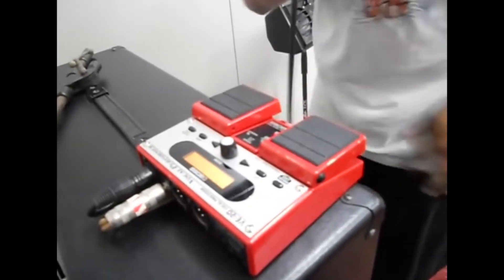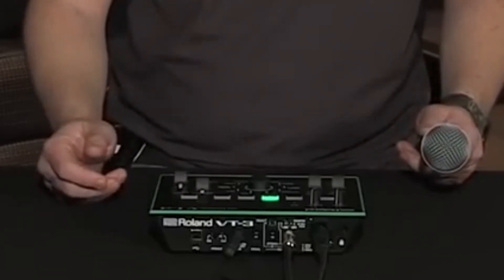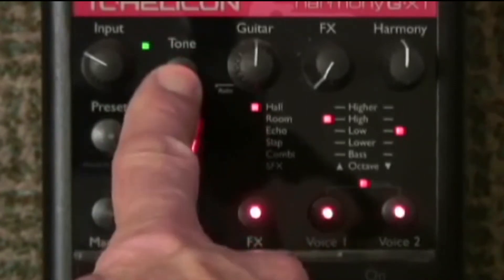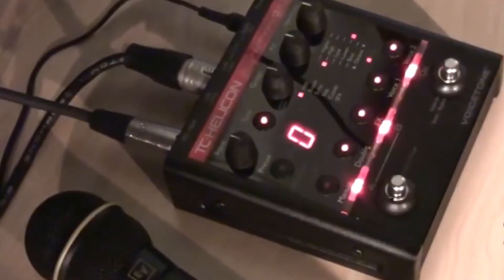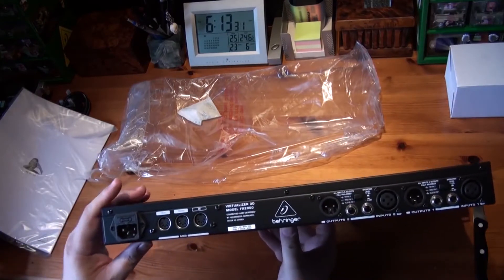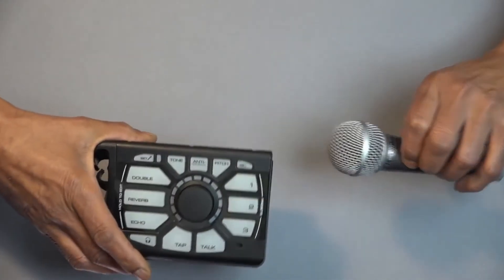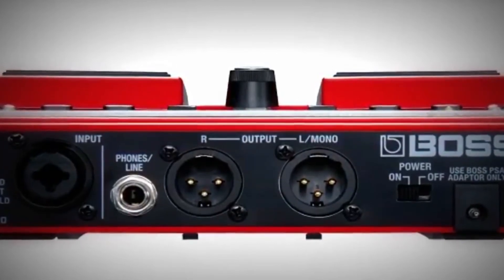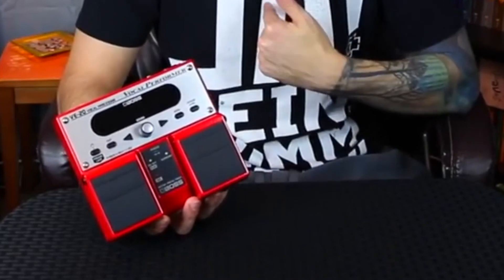Best Vocal Processors 🤩👌🙀😎 in 2020